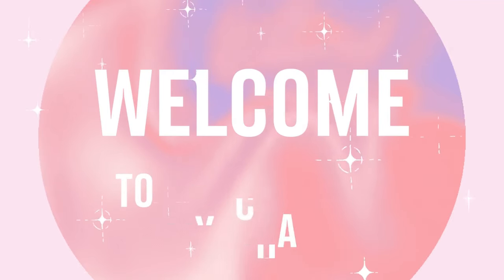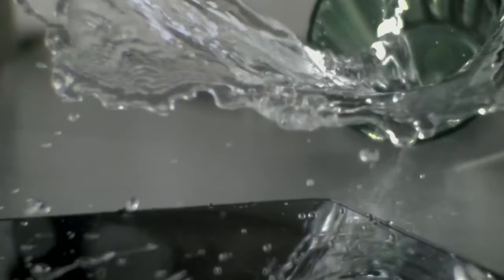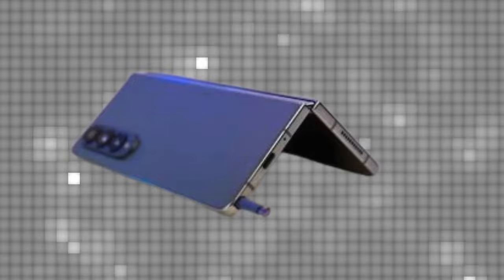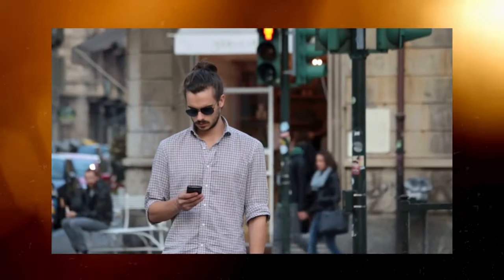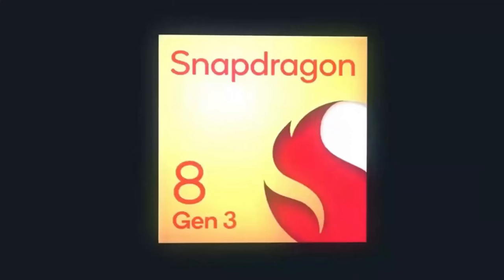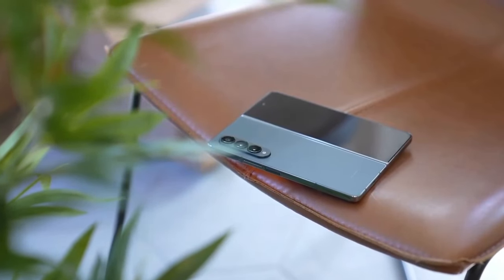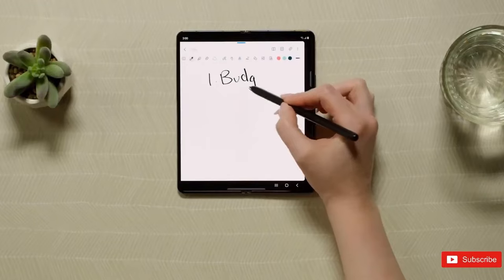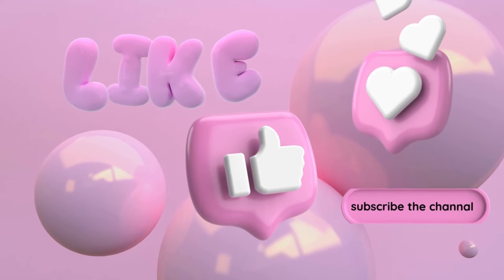Master the Art of Samsung Galaxy Z Fold 6 Unfolding!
Dive into the future with the incredible Samsung Galaxy Z Fold 6! Unfolding innovation at its finest, this device redefines the smartphone experience. In this video, we delve deep into mastering the art of unfolding this technological marvel, exploring its features, functionalities, and everything you need to know. Join us on this journey as we uncover the secrets of the Samsung Galaxy Z Fold 6!